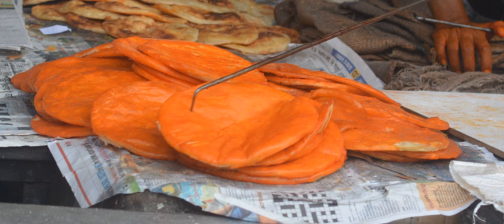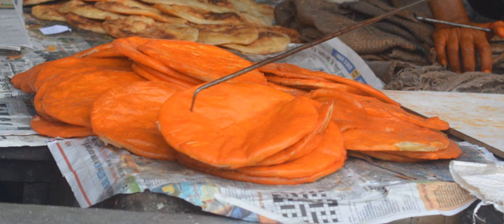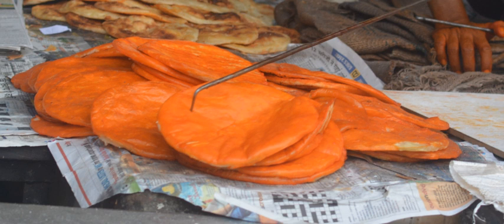Sheermal | Wikipedia audio article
This is an audio version of the Wikipedia Article:
Sheermal

00:00:25 undefined
00:01:11 undefined

- Socrates

SUMMARY
Sheermal or Shirmal (Persian: شیرمال; Urdu: شیرمال "shyrmal"; Hindi: शीरमल), is a saffron-flavored traditional flatbread made in Greater Iran and Indian subcontinent, probably from Persian influences. It is one of the several rare Lucknow and Hyderabadi delicacies in India. It is also part of the Awadhi cuisine and is enjoyed in Old Bhopal, especially with meat delicacies.